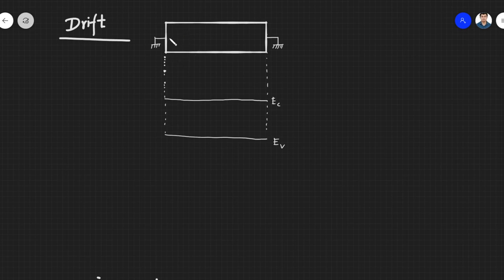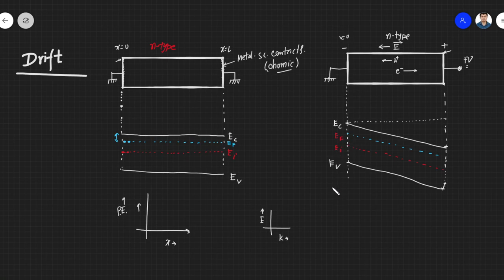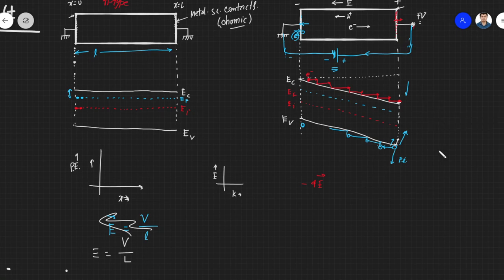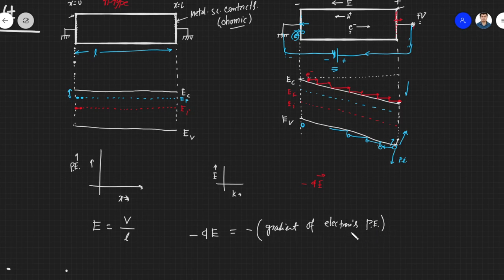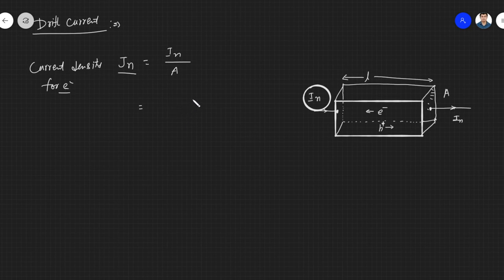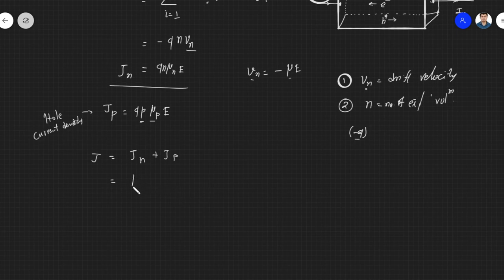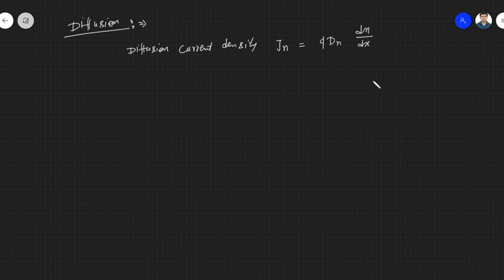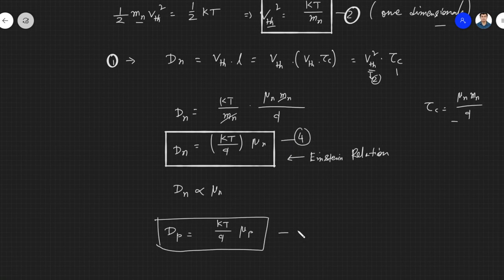Carrier transport in Semiconductor, Part 2: Diffusion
Drift velocity of carriers in semiconductor
Mobility of electrons and holes
Einstein equation